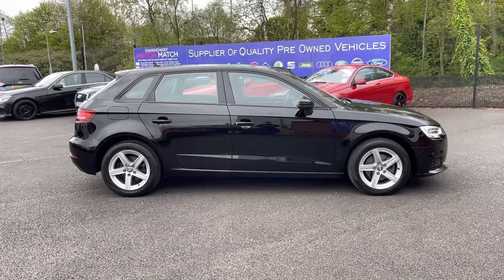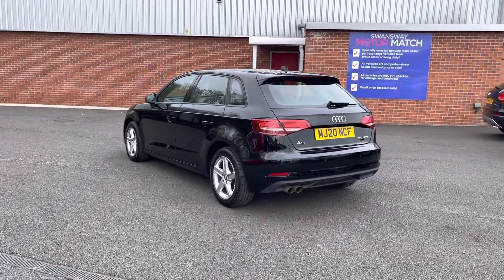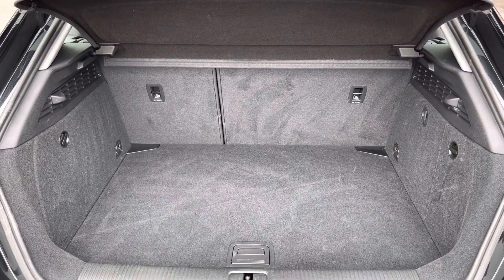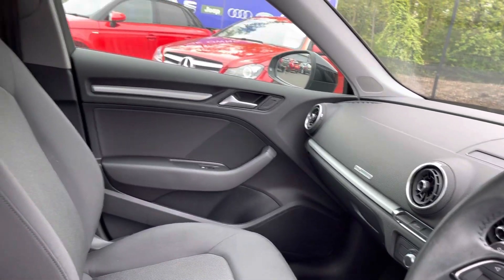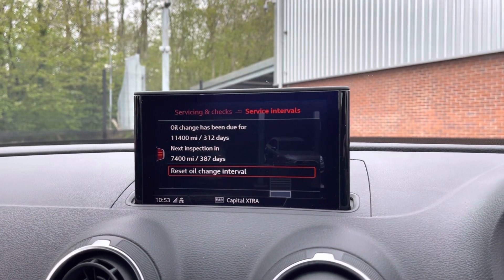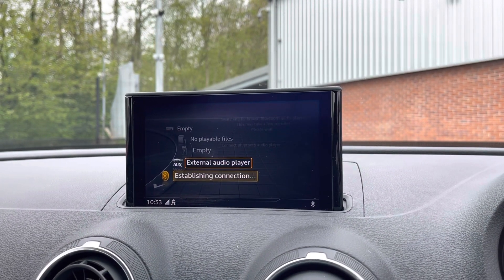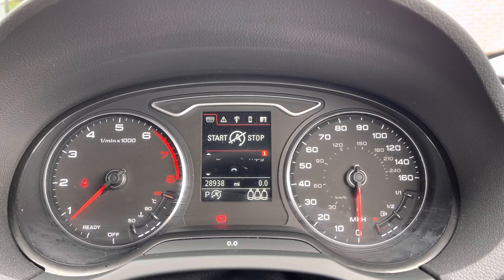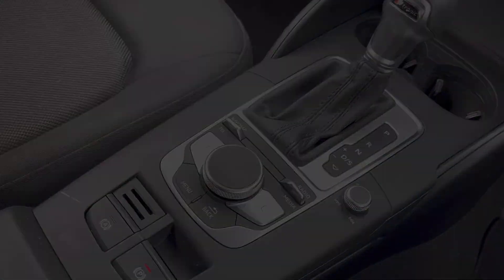Approved Used Audi A3 1.5 TFSI CoD 35 SE Technik Sportback S Tronic - Motor Match Bolton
Just into our stock, this Approved Used Audi A3 1.5 TFSI CoD 35 SE Technik Sportback S Tronic, is now available for sale from Motor Match Bolton.

Reg:  MJ20NCF
Fuel:  Petrol
Transmission:  Automatic
Engine Size:  1.5
Mileage:  28938

Key Features:  Rear Parking Sensors

0:00 - Introduction
0:25 - Exterior
0:50 - Boot
1:10 - Interior
1:30 - Key features
2:10 - How to get in touch